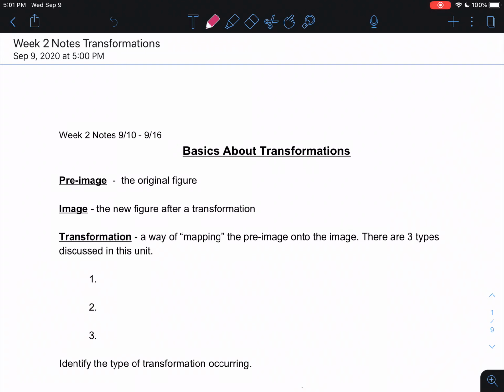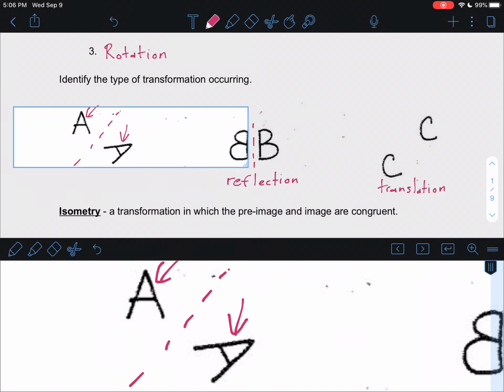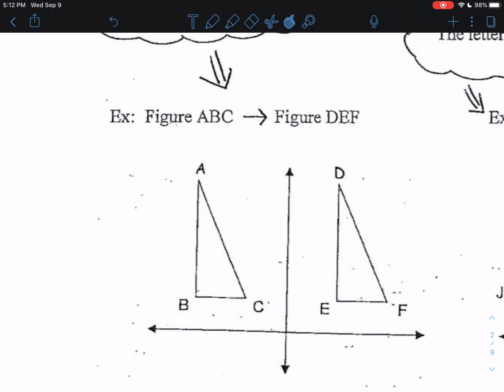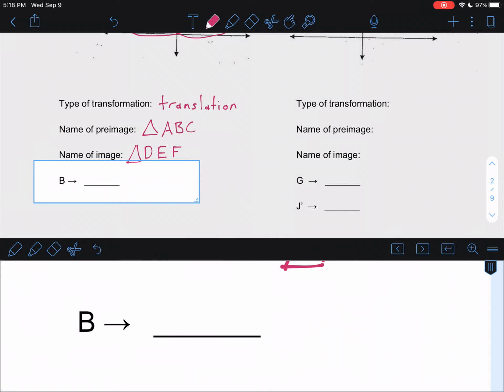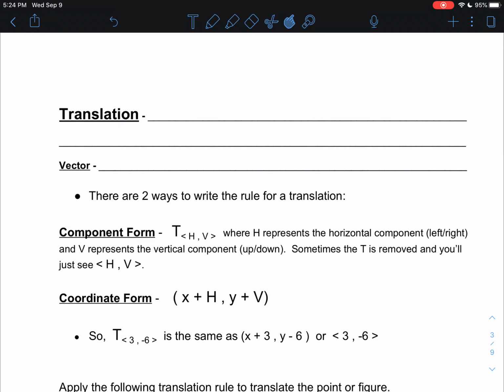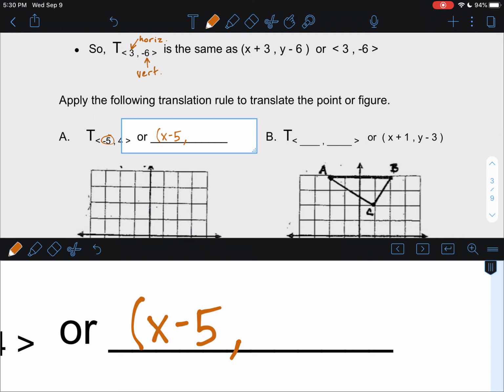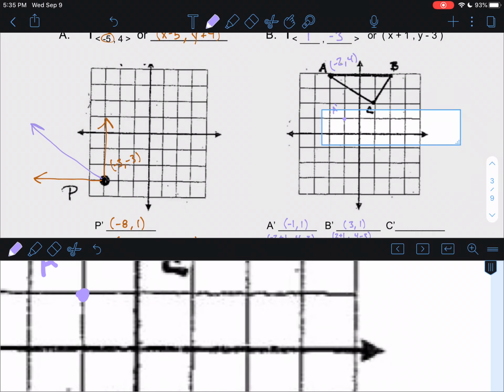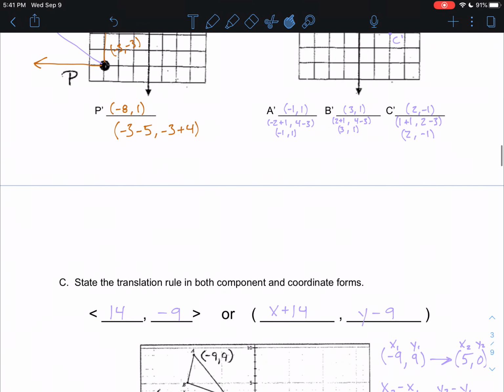Transformations - translations notes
Sorry guys idk why the image quality is kinda bad but just follow along with it the best you can.